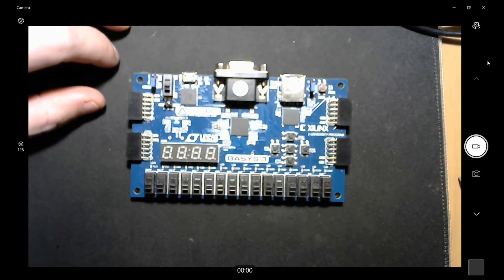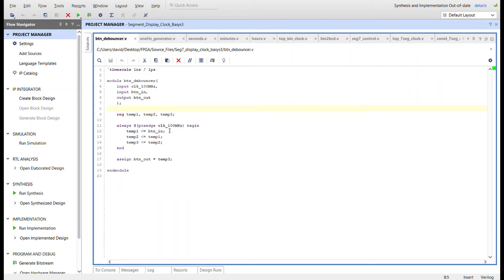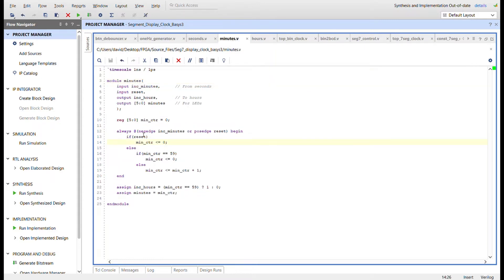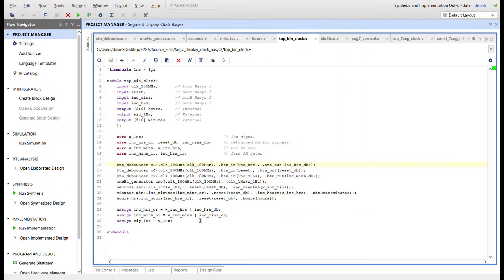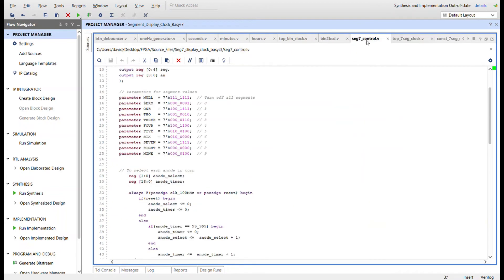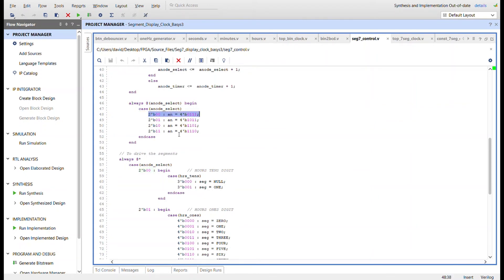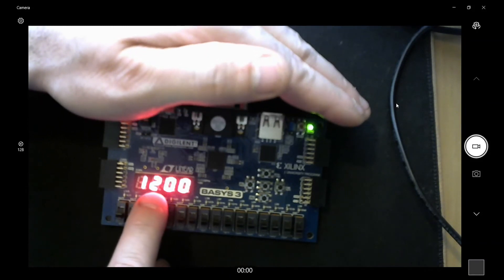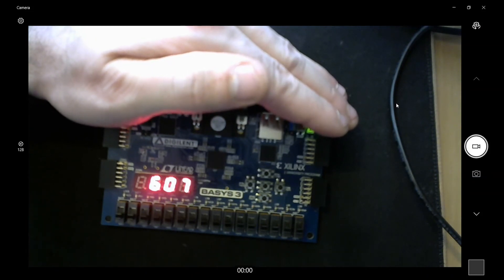7 Segment Display Clock Basys3 FPGA using Verilog in Vivado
Taking a previous binary clock module and using it to drive a 7-segment display clock on the Basys3. Coded in Verilog using Vivado by Xilinx.

Look for "Seven Segment Clock on Basys 3(segs on basys3)"